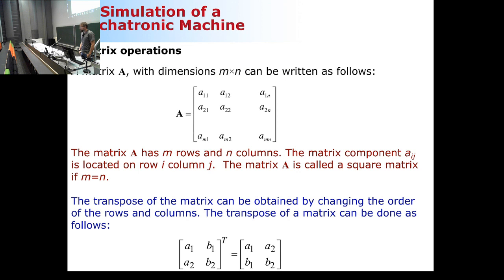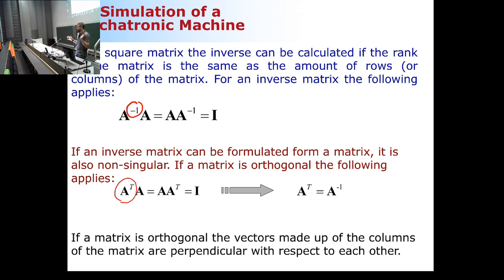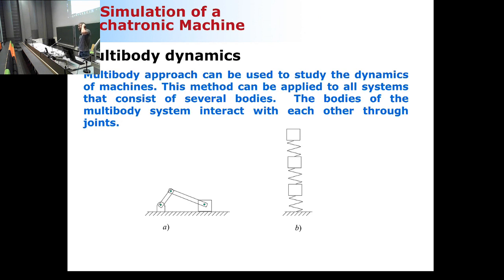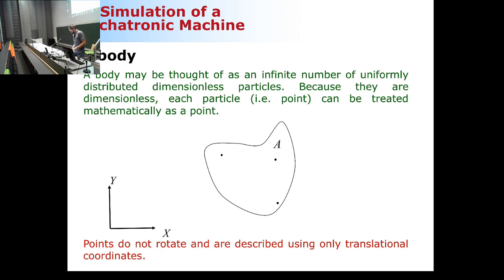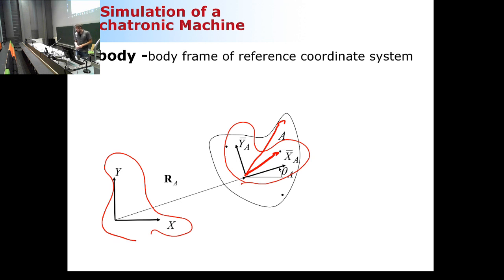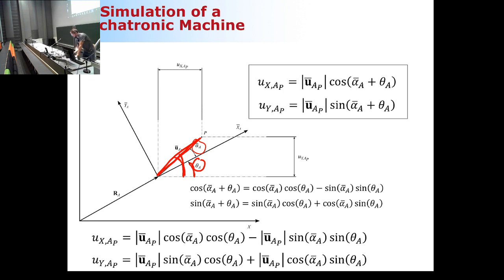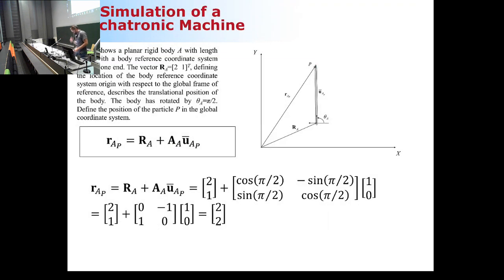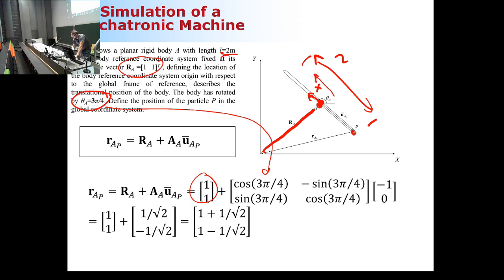BK70A0001 Simulation of a Mechatronic Machine Live-stream